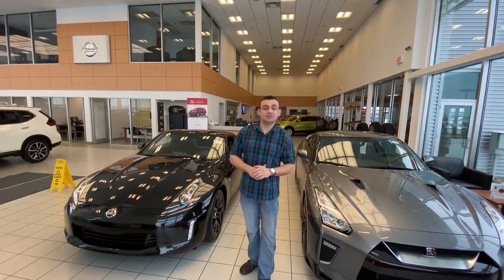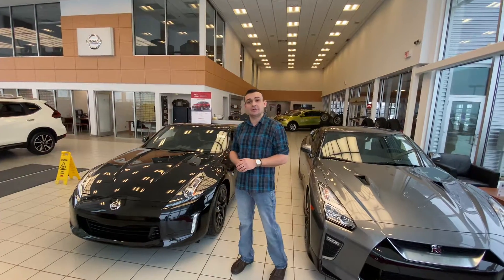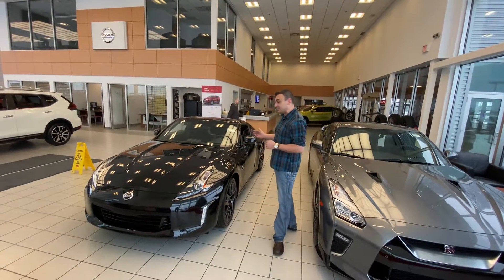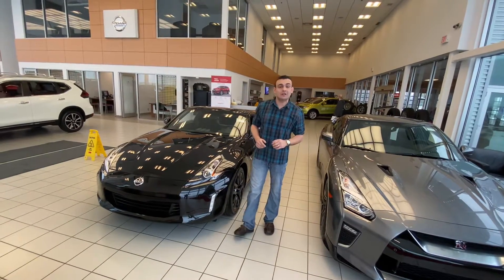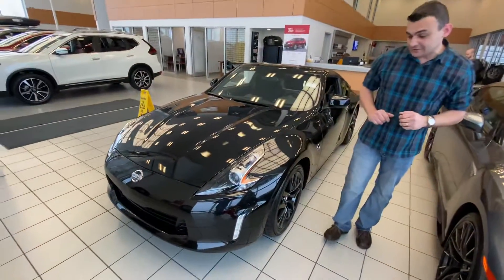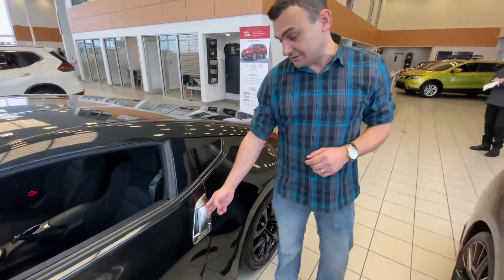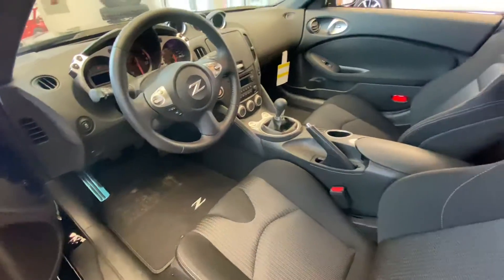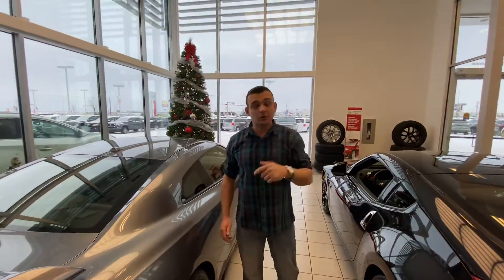370z For Luca!